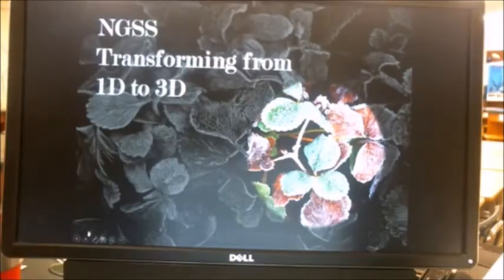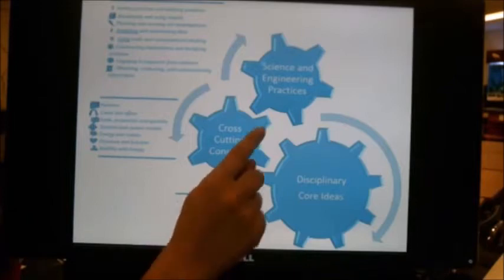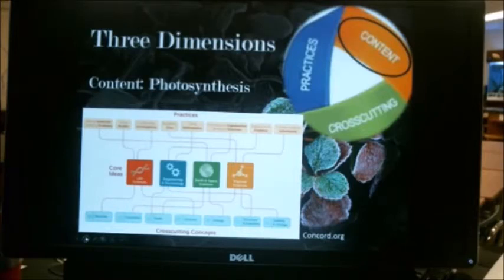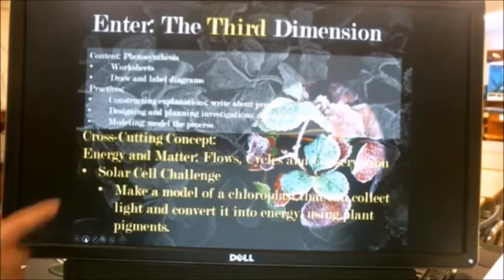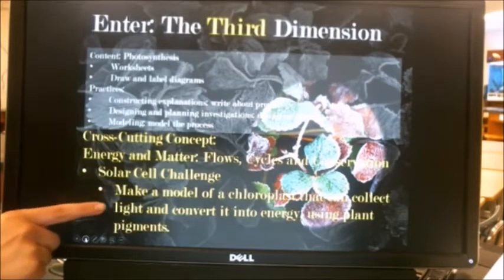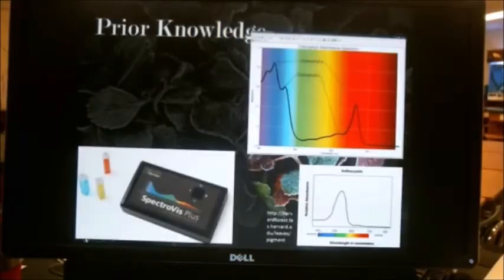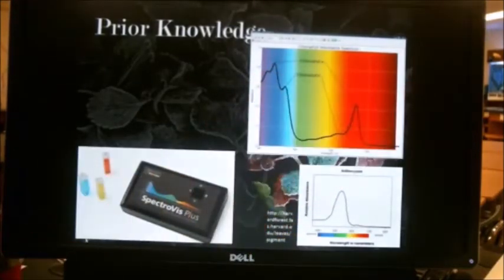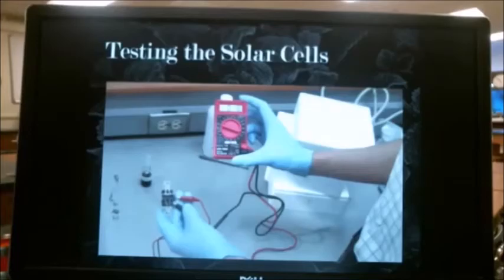NGSS Practices Next Generation Science Standards Biology Solar Cell Vernier Engineering Contest